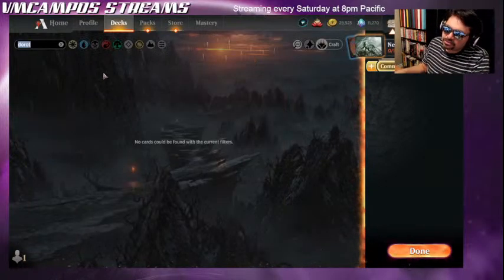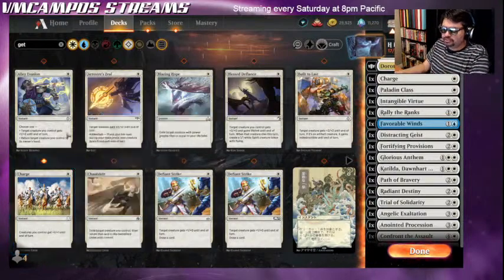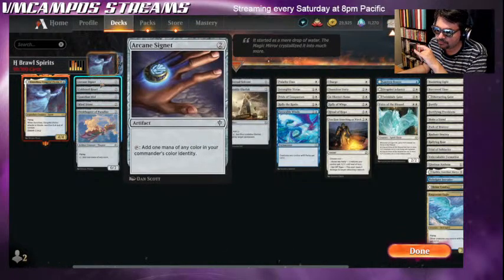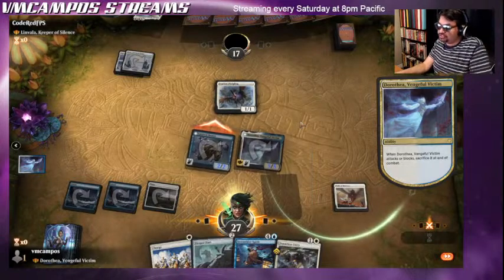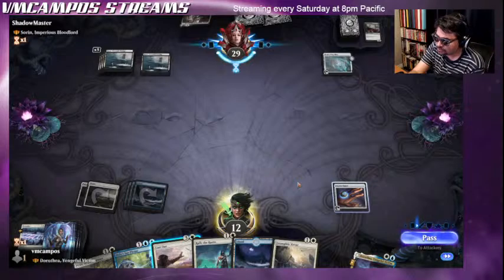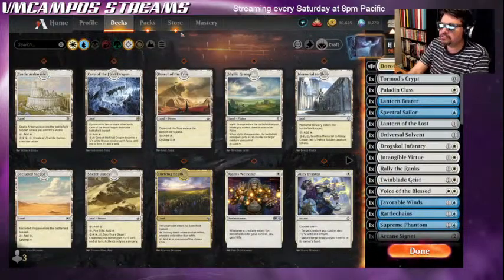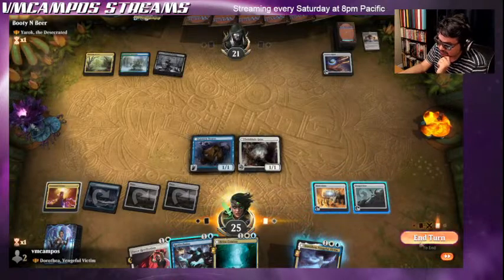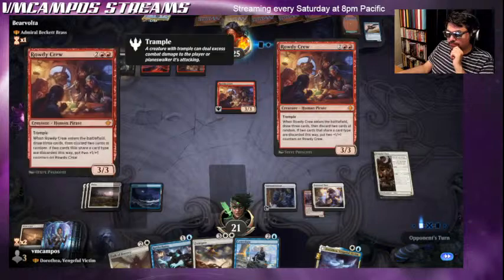MtG Arena Azorius Spirits Deck with Dorothea 👻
Also, give me your ideas for improving the deck!

▶Chapters◀
0:00 MtG Arena Historic Brawl
0:46 Intro
2:16 Dorothea Brawl Deck
3:13 Theory of building Brawl and EDH decks
6:09 Picking deck sleeves
7:00 Building version 1
1:13:29 Game 1
1:17:35 Game 2
1:29:40 Game 3
1:32:00 Game 4
1:36:36 Game 5
1:59:45 Game 6
2:10:14 Building version 2
2:12:12 Game 7
2:34:10 Game 8
2:49:15 Game 9
2:54:00 Game 10
2:56:20 Game 12
2:57:45 Game 13
3:06:30 Version 3

Let's build an Azorius Spirits deck for MtG Arena Historic Brawl, with a new legendary commander from Innistrad: Midnight Hunt!